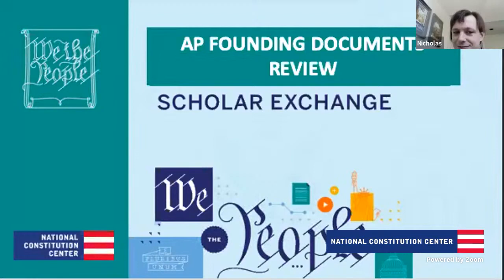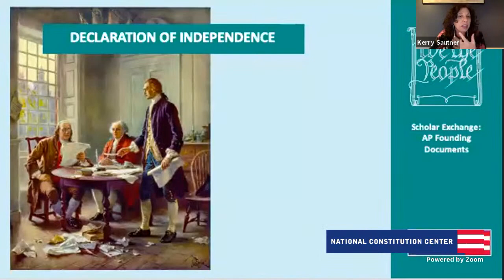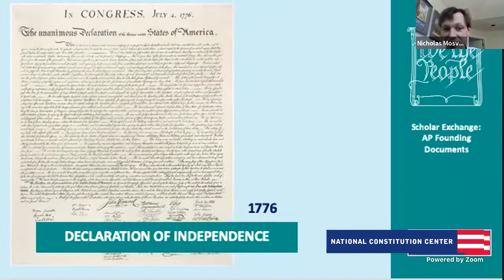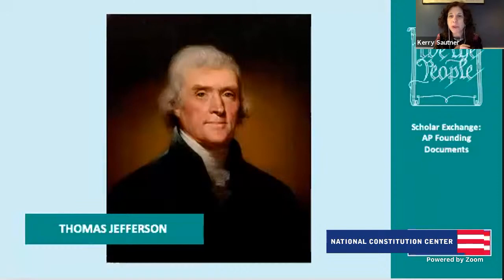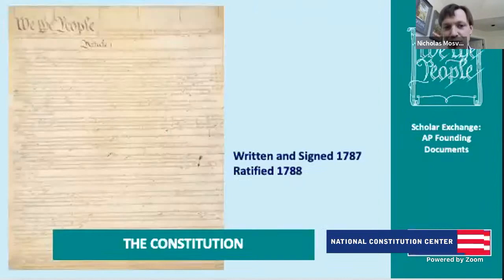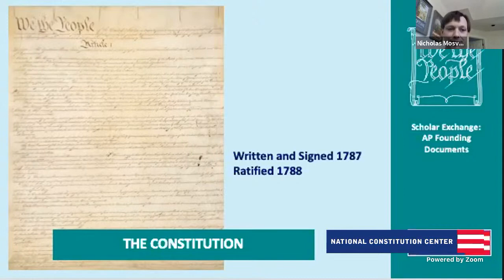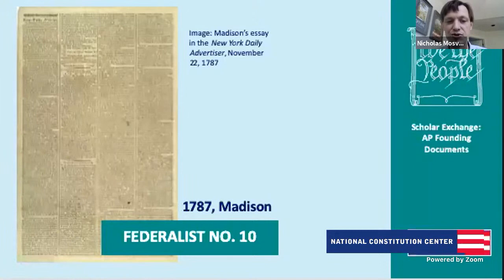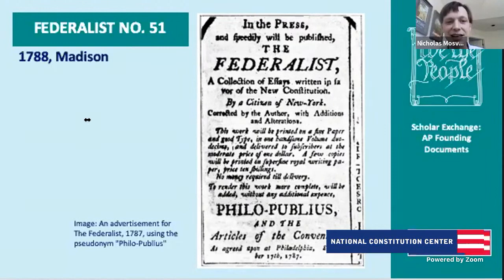Founding Documents (Middle School Level)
In this fast-paced and fun civics video, Chief Learning Officer Kerry Sautner and Senior Fellow in Constitutional Content Nicholas Mosvick review America’s founding documents from a typical course of study for an AP Government class. This civics class helps students understand these essential documents better—including their fundamental ideas and the major principles underlying the U.S. Constitution. Primary sources include the Declaration of Independence, the Articles of Confederation, the Constitution (including the Bill of Rights), The Federalist Papers (#51, #70, #78), Brutus #1, and Martin Luther King Jr.’s Letter from the Birmingham City Jail.